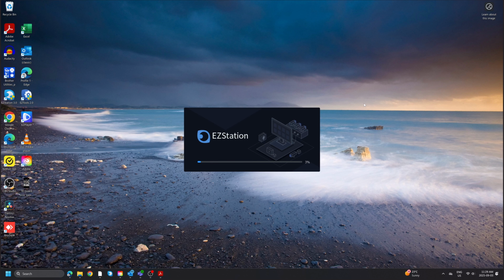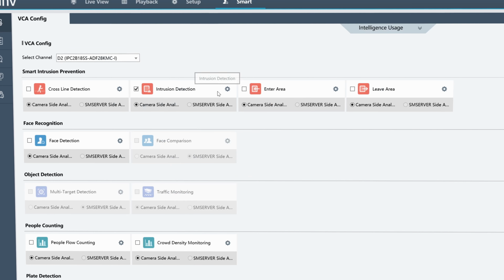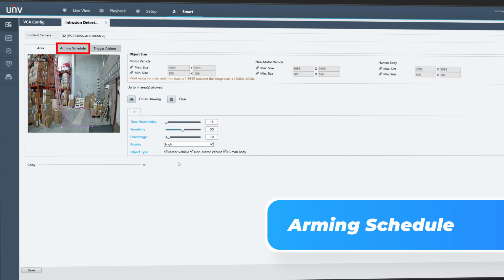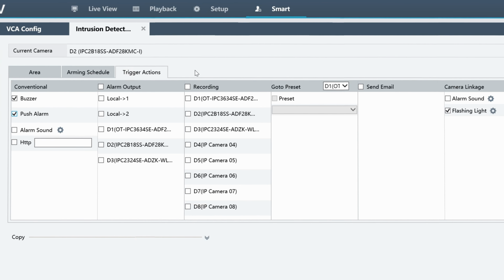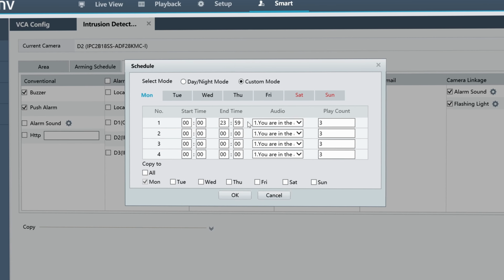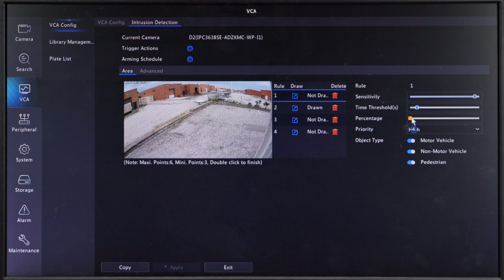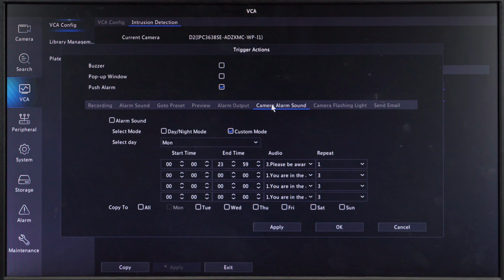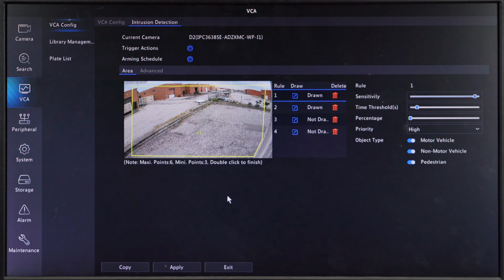How to Configure Active Deterrence like a Pro! - In-Depth Uniview Tri-Guard Camera settings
In this tutorial you'll learn all the settings to configure your Uniview Tri-Guard cameras to sound an alarm and flash warning lights whenever trespassers enter your zones; and we're also covering all the  detection and trigger actions you can apply so that your camera operates exactly how you want in whatever scenario.

Only want your camera to alarm on loitering? - Covered

Don't want your camera to flash people during the day? - Sorted

Want your NVR to beep when a detection is made? - Ez

We'll also walk you through both methods...
1) Web Interface
2)  NVR Interface

*Timestamps*
00:25 Web-Interface Method
00:40 How to log into the web interface
01:12 Choosing your SIP type
01:49 Detection Settings
05:38 NVR Interface Method
08:56 Outro